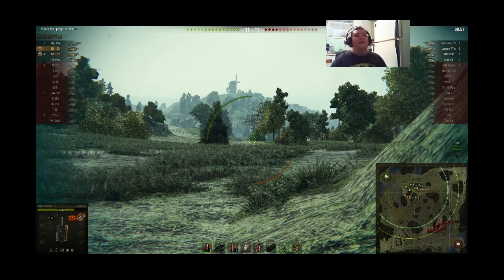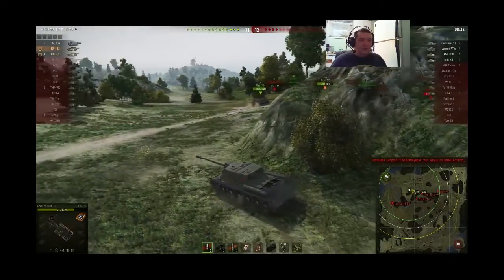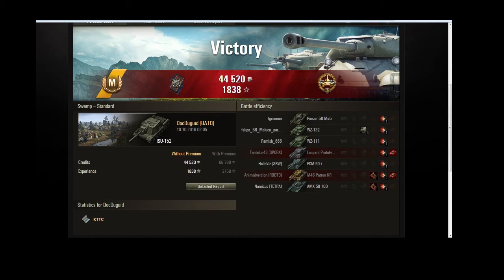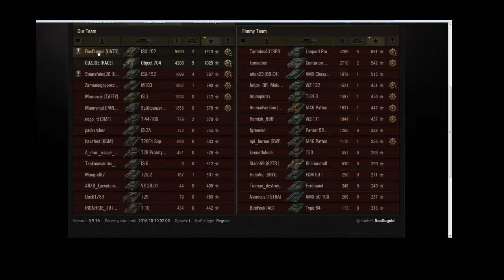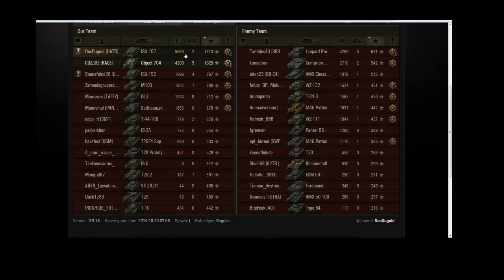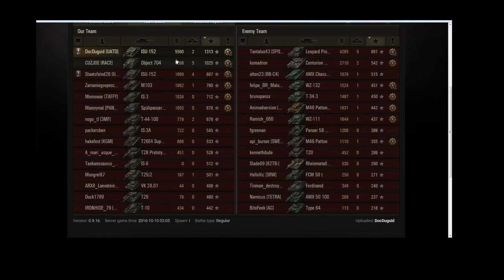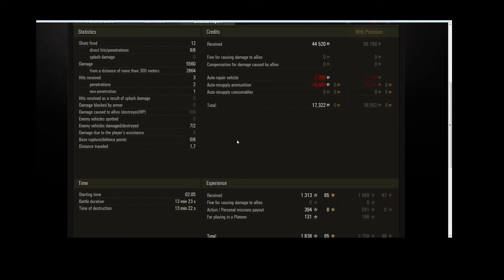WoT - Subscriber Replay - ISU-152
Any music contained in the video may be part of Google's Creative studio and being used under the creative commons rights.